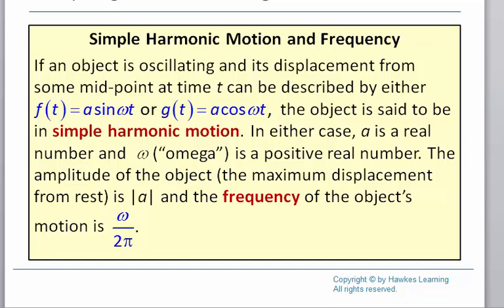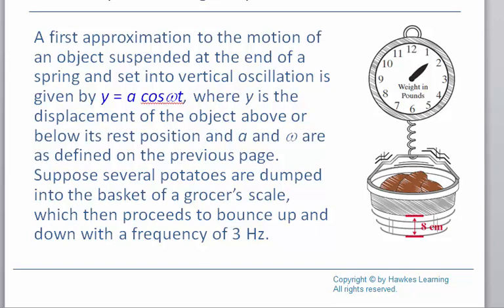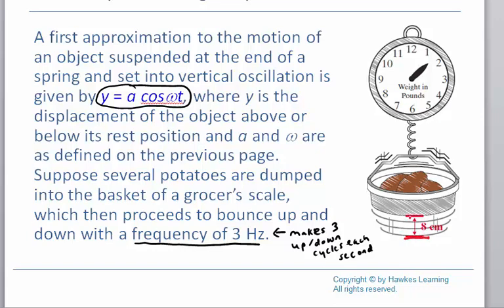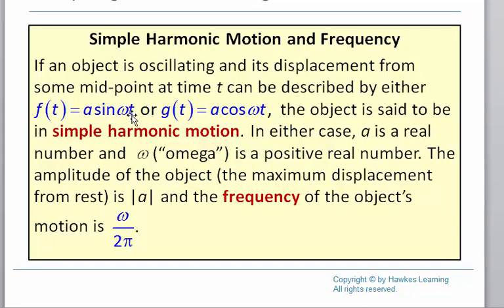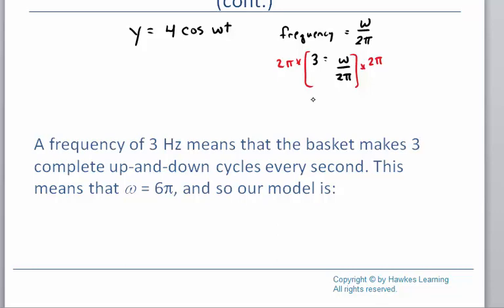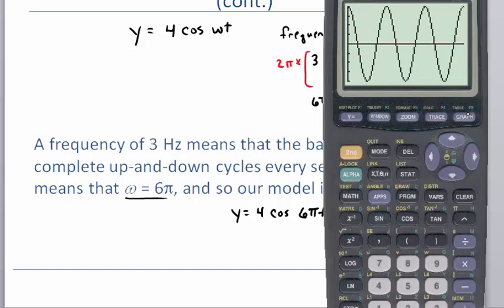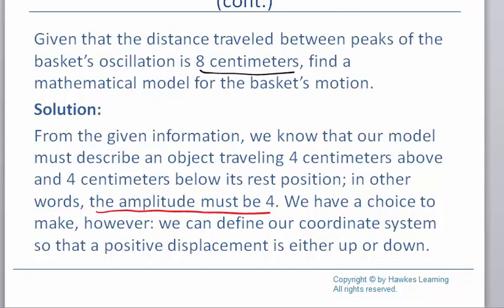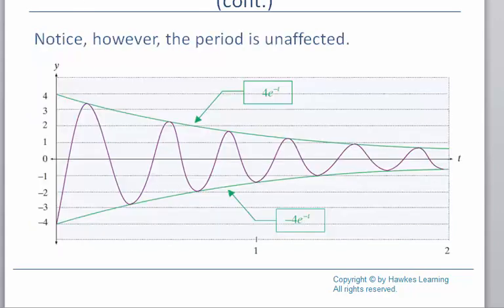Math 127 Section 6.4 Applications